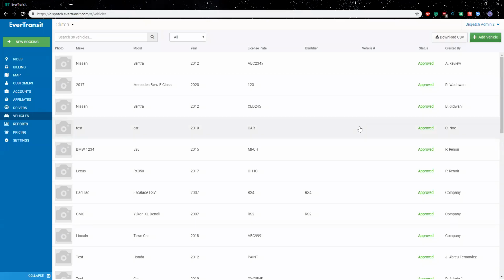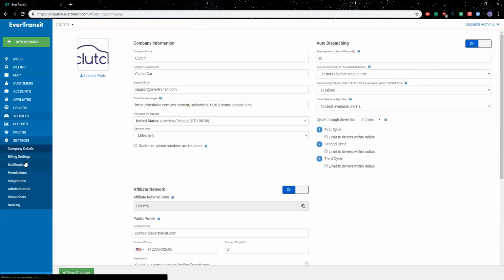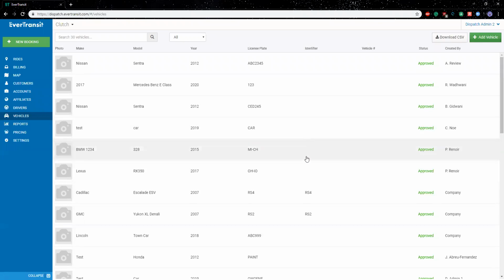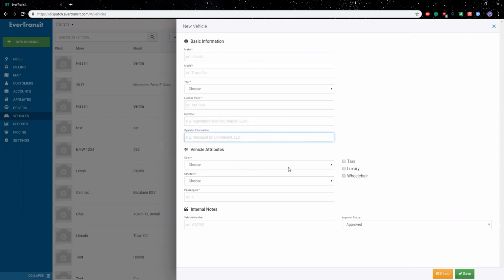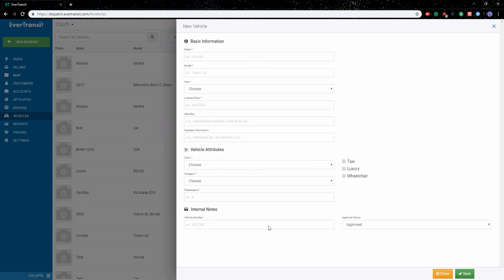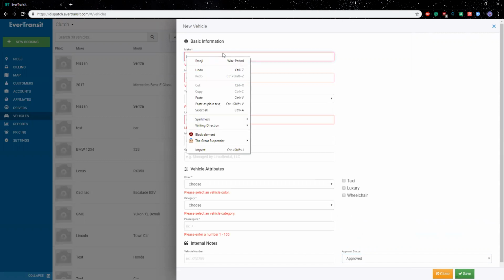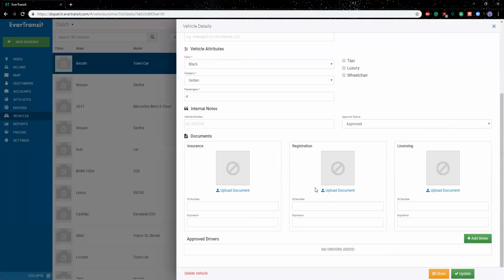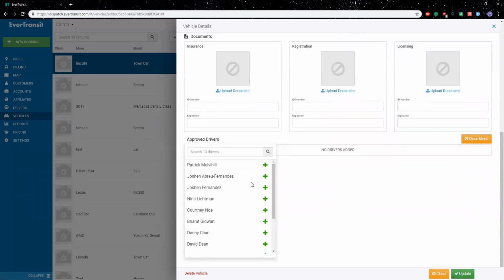EverTransit Onboarding 2 - Part 1 - Adding Vehicles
In this video we go over how to add vehicles To EverTransit.